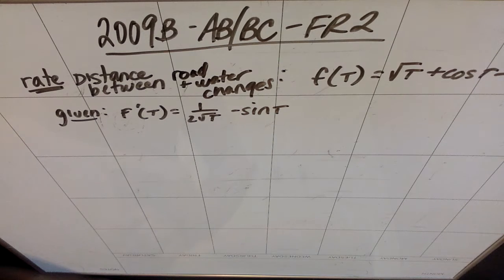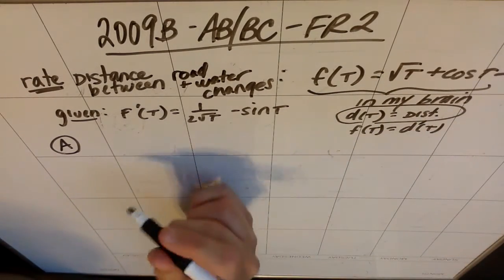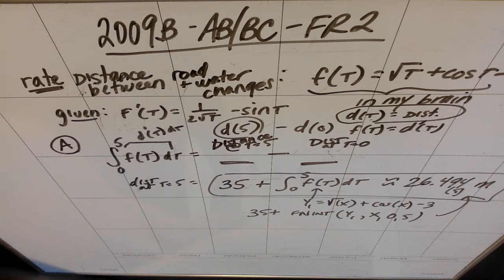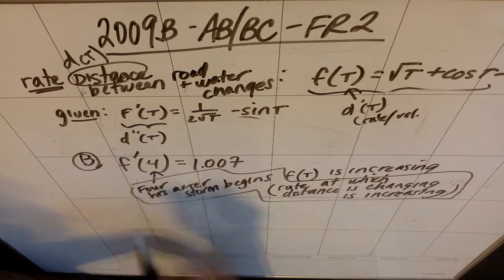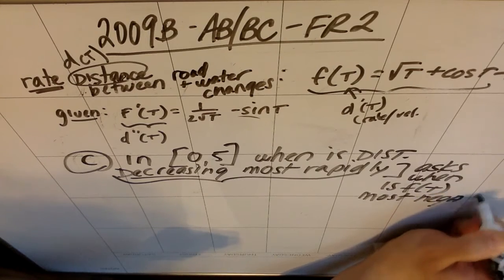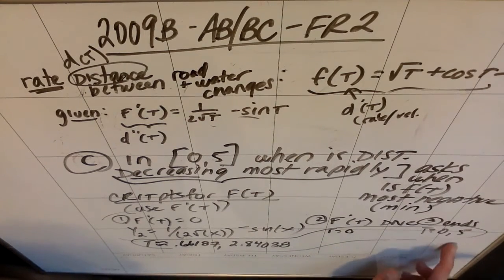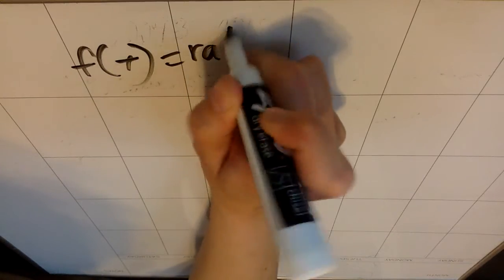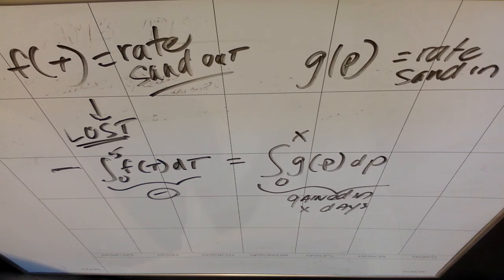AP Review: 2009B AB BC FR2